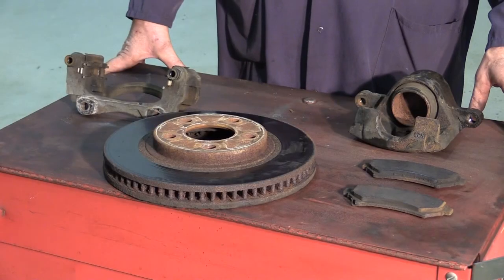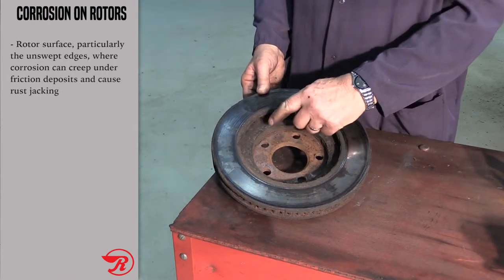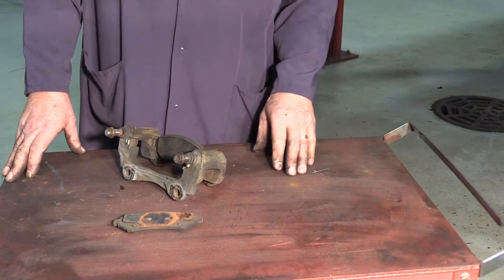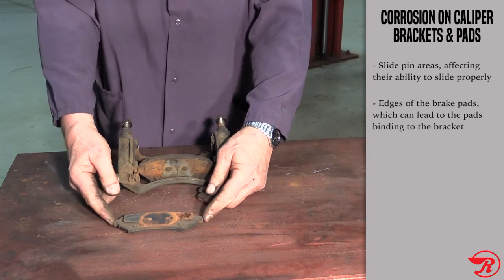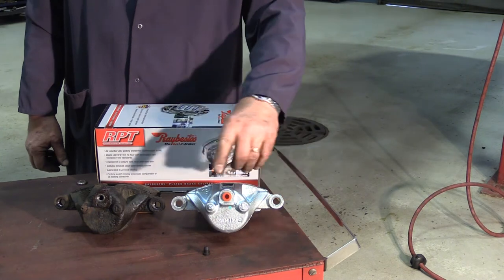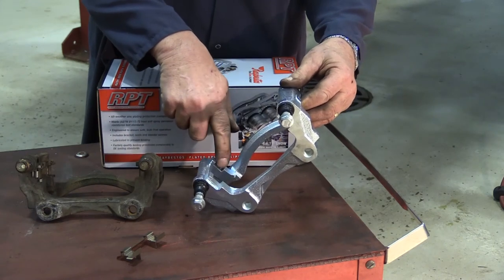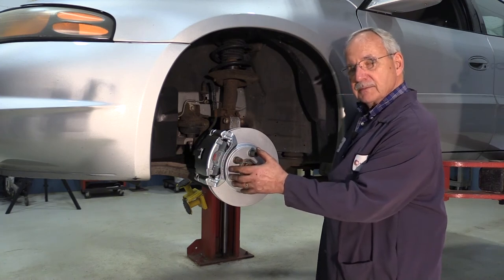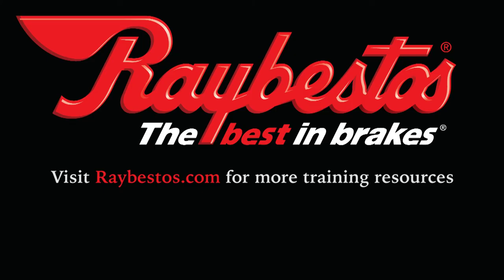Plated Calipers Discussion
Corrosion begins immediately after the installation of calipers on your vehicle. Snow, rain, ice and salt accelerate that corrosion. Over time and mileage, rust and corrosion on your calipers can affect your brake system from operating effectively. To combat the effects of corrosion on your brake system, Raybestos recently introduced RPT Rust Prevention Technology™ plated calipers.

Problems Caused by Corrosion on Calipers:

1.) Outboard side of the Caliper: Corrosion on and around the bleeder screw can result in the screw binding to the caliper. This makes the screw difficult to remove or even cause it to snap during removal.

2.) Inboard side of the Caliper: Corrosion surrounding the piston and its seal can cause the piston to bind to the caliper body. This binding condition affects the ability of the piston to cycle back and forth and release the brake pads.

3.) Caliper Bracket: When caliper guide pins become corroded, it can cause the pins to bind to the slides. This binding condition affects the ability of your brake pads to make proper contact with the rotor, resulting in uneven pad wear.

Additionally, corrosion builds up on the edges of the pads, on the abutment clips and the area under the abutment clips, which can cause the pad to bind to the caliper bracket. This affects the ability of the pads to move freely within the caliper housing and make proper contact with the rotor. This may result in a variety of issues, including brake pull, premature wear and brake noise.

Raybestos RPT Rust Prevention Technology plated calipers are coated with a zinc electroplating on all cast iron housings and brackets. This helps to protect your caliper and your brake system as a whole from the damaging effects of rust and corrosion we just discussed.

1.) Zinc Coating on Outboard Side of the Caliper: The areas around the bleeder screw are coated with our zinc plating. This prevents corrosion in these areas, making it easy to remove during servicing.

2.) Zinc Coating on Inboard Side of the Caliper: The rims of the piston bore and all sealing surfaces are plated to prevent rust from undercutting the sealing surface. This protects the piston from binding to the caliper body.

3.) Zinc Coating on Caliper Bracket: The entire caliper bracket is coated with our zinc plating. This protects against corrosion and prevents brake pads from binding to the caliper bracket.

Finally, pre-lubricated slide pins and new rubber components help keep your guide pins sliding freely.